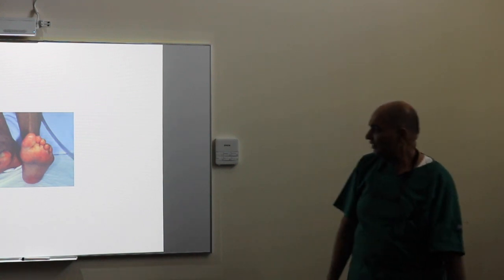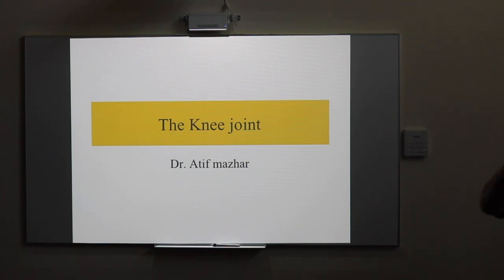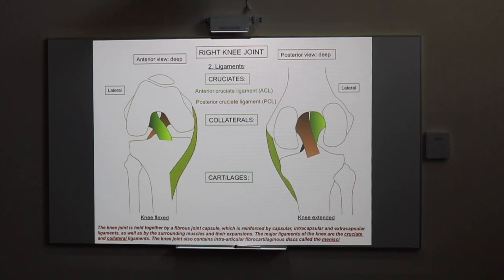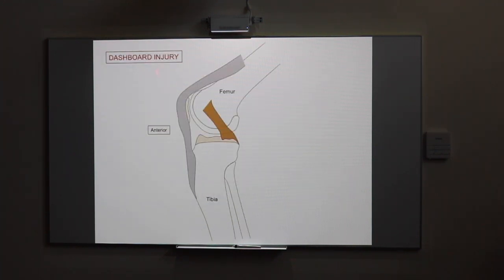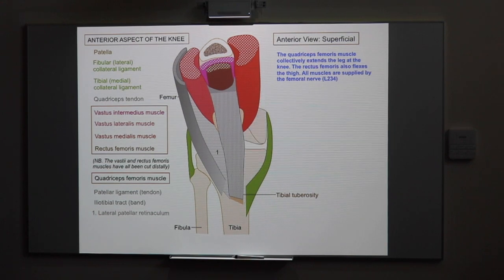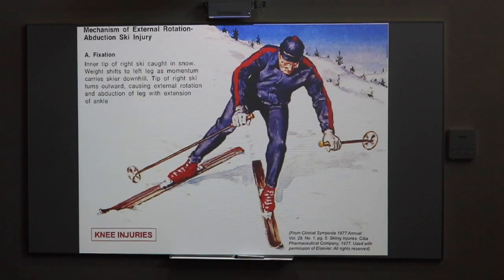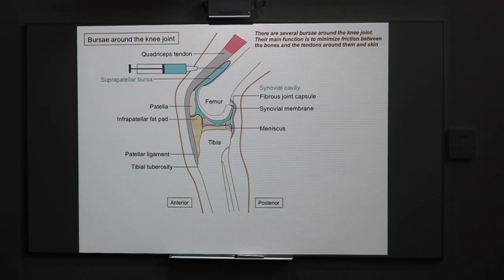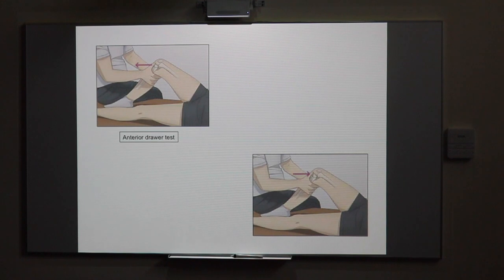The Knee joint